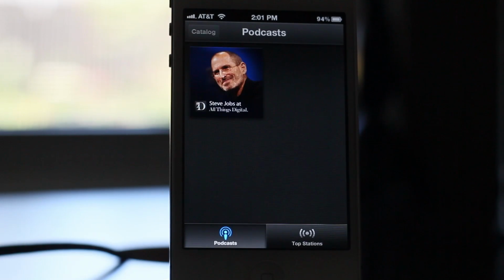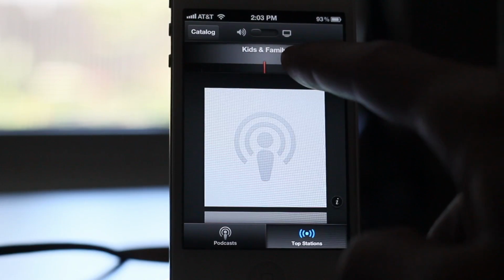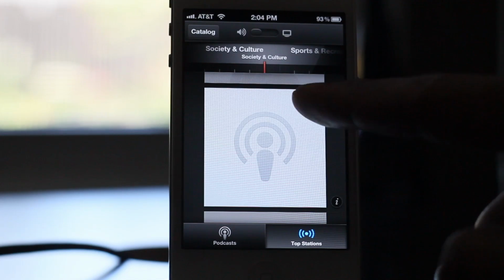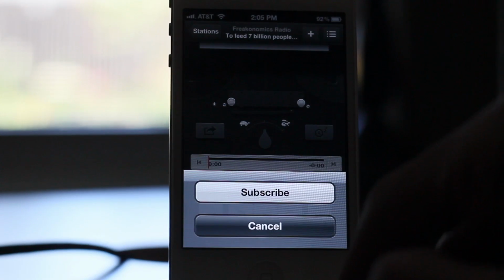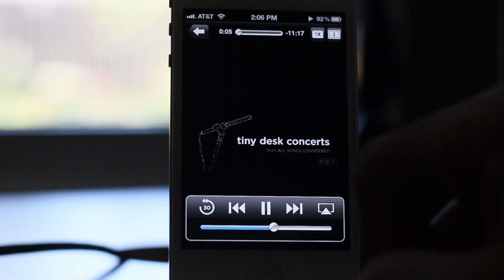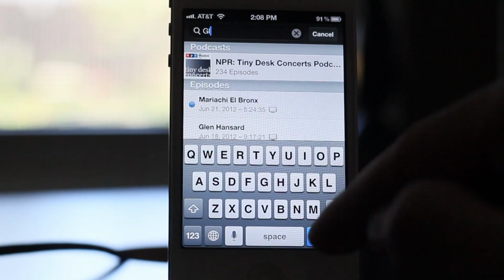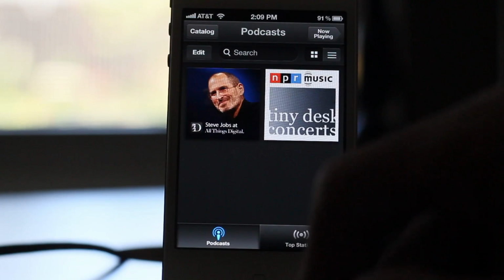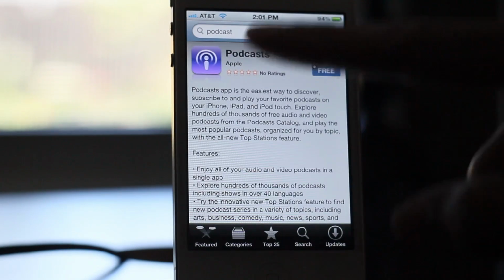Apple's new Podcasts app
Name: Apple's new Podcasts app
Description: Hands on with the new Podcasts app
Price: Free
Repo: App Store
Developer: Apple

About iDB